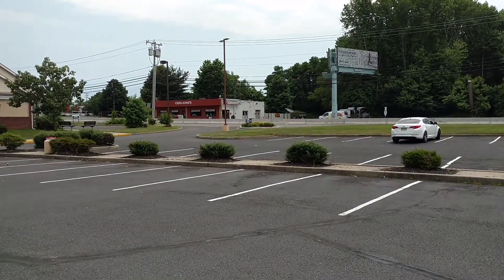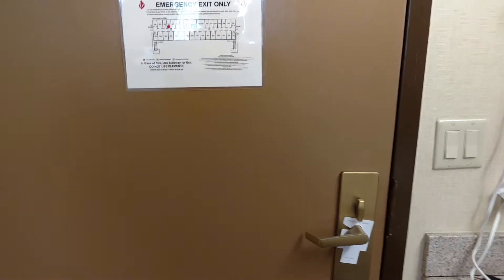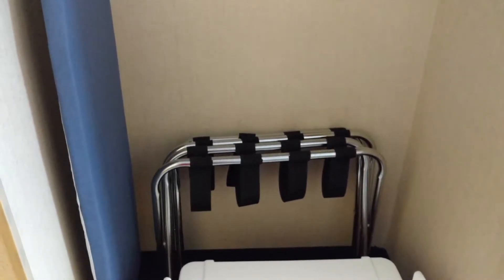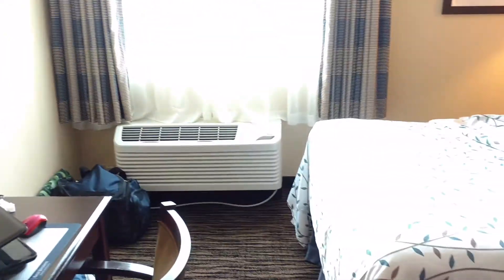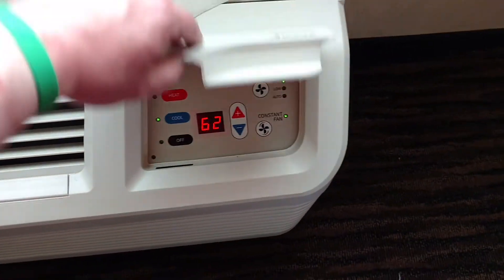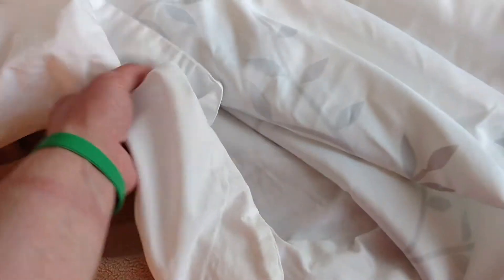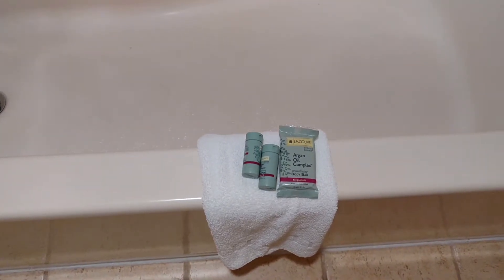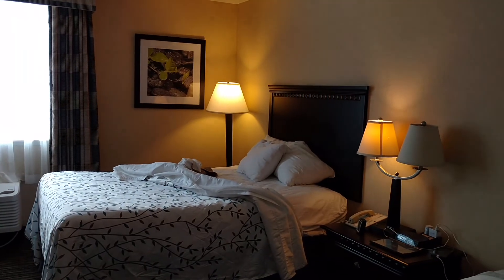Hotel Tour -Best Western in Hazlet, NJ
Come along and enjoy a NEPA Elevators Hotel Room Tour. This one is the Best Western in Hazlet, NJ that I filmed while on vacation a little while back.